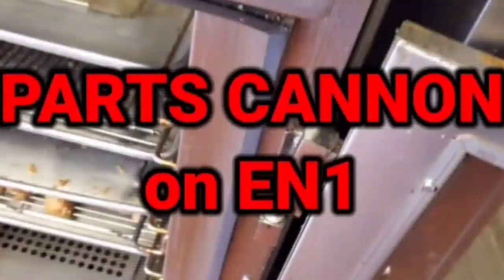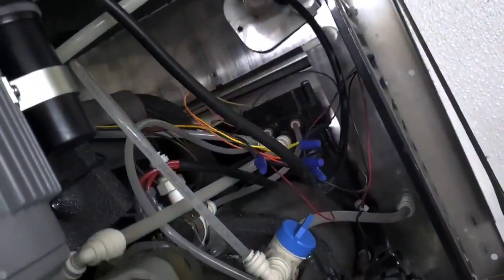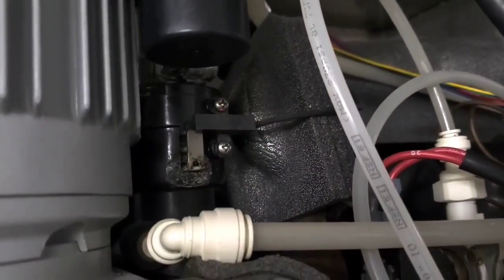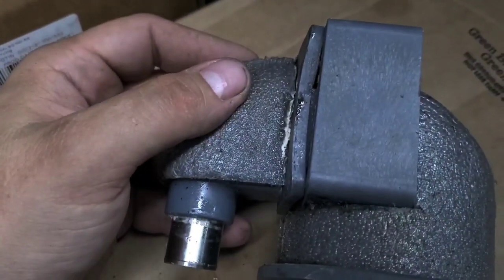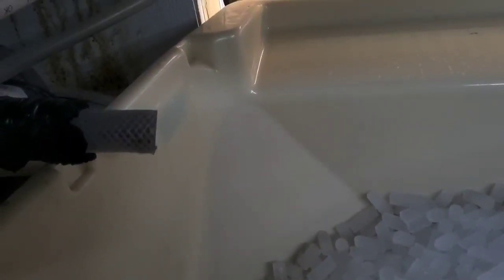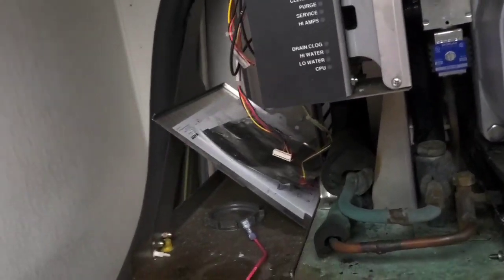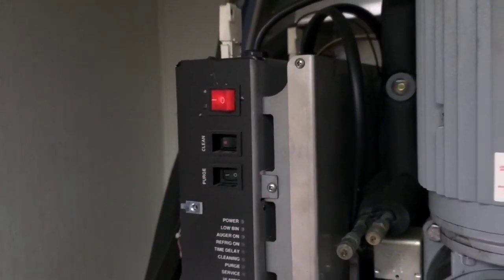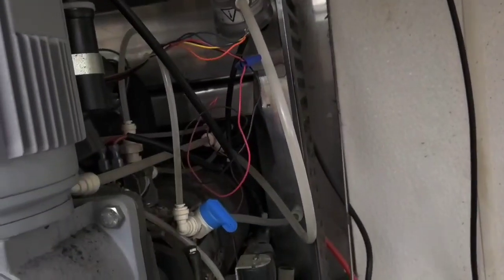They Ripped Parts Off This Ice Machine To Throw At That One And Then Gave Up. Now They're Both Down.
a behind the scenes look at the art of being bad at fixing an ice machine